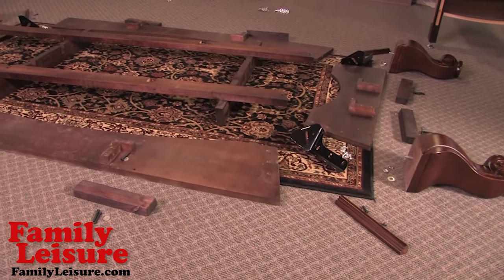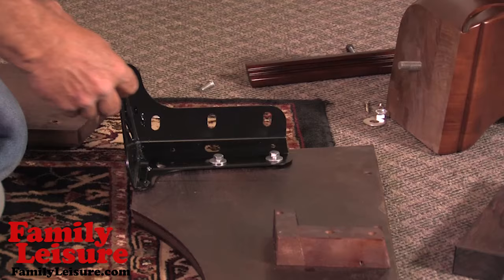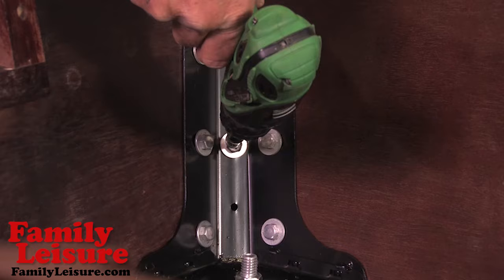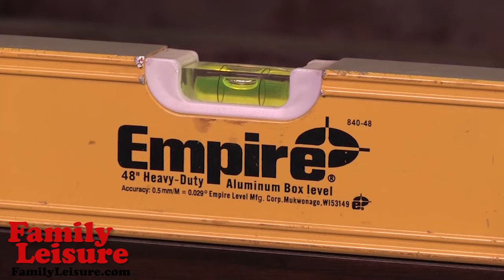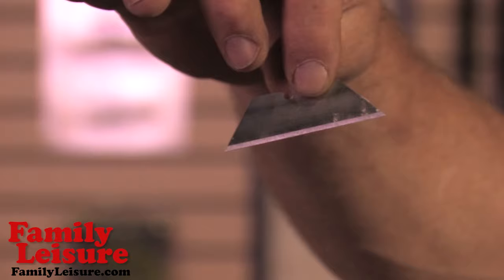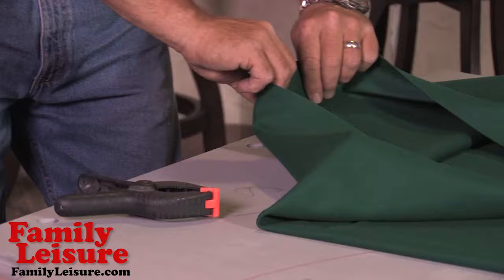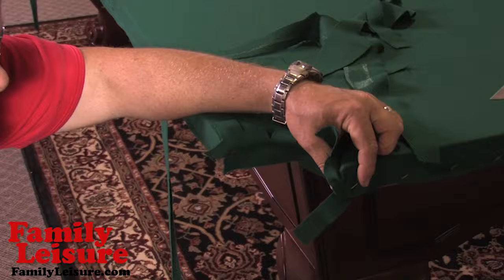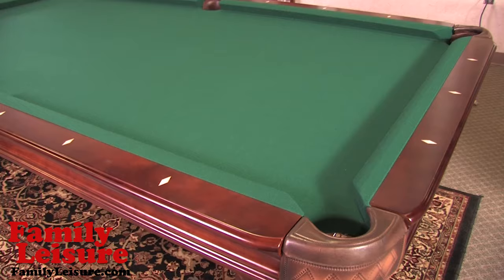HOW TO INSTALL A POOL TABLE - Slate billiard pool table installation video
How to install a pool table. Do-It-Yourself instructions on how to install your own billiard pool table. How to assemble a pool table. From a name you can trust, Family Leisure.  In the business since 1967. Nationwide pool table sales and installation.